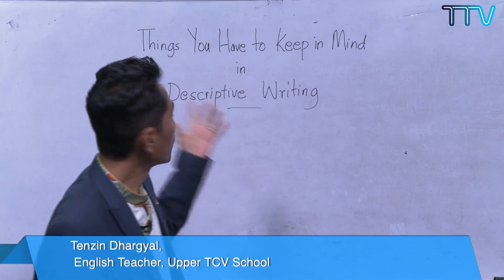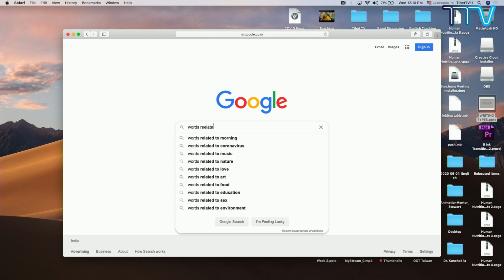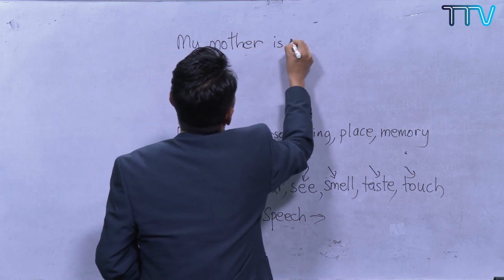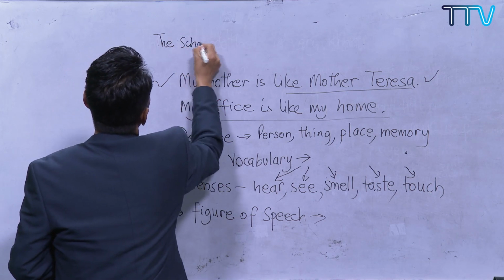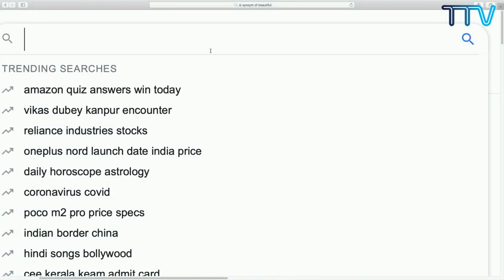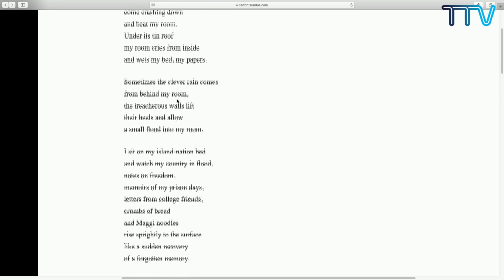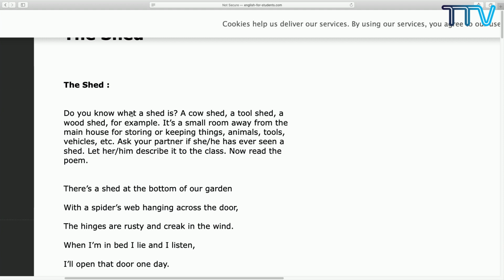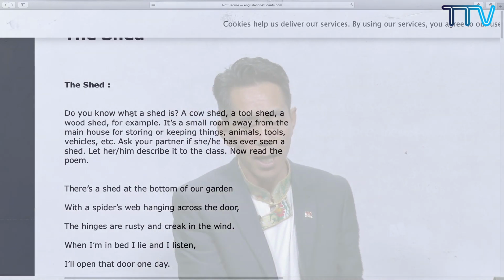Online English Session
Session 4- Descriptive Writing continued (class V-VIII)